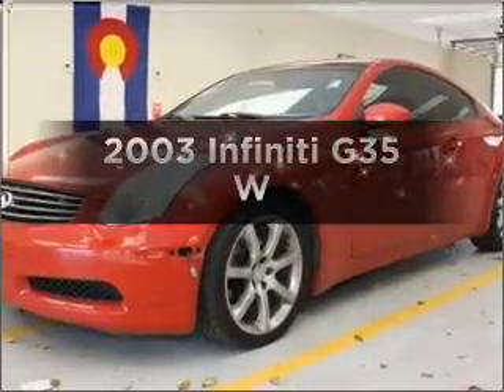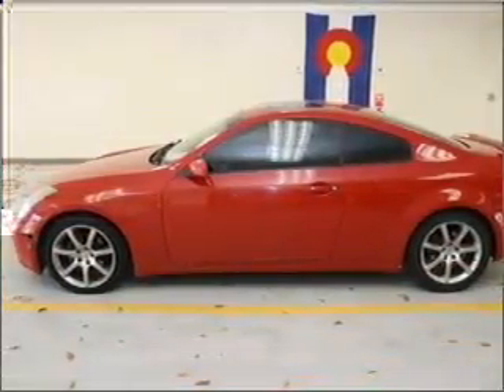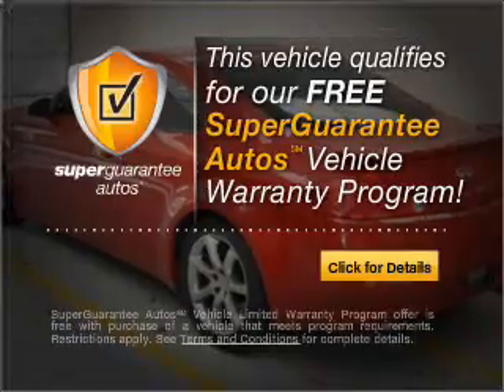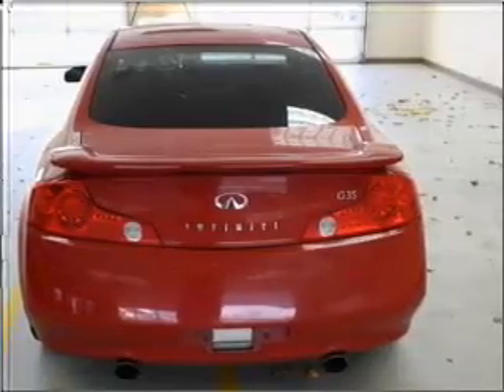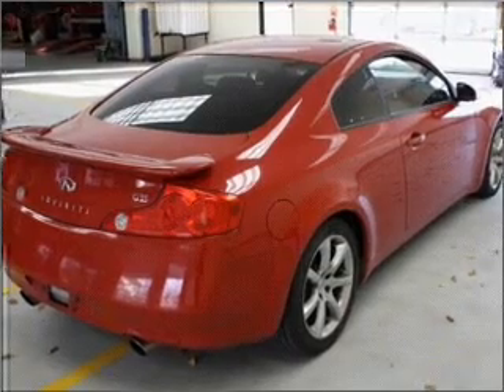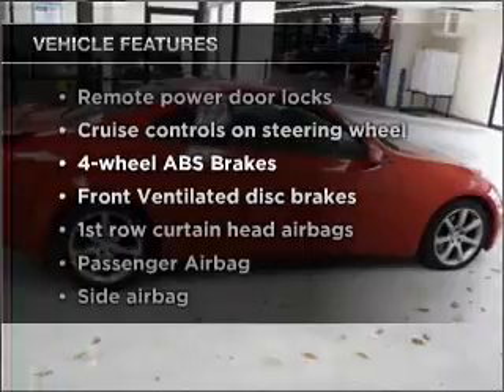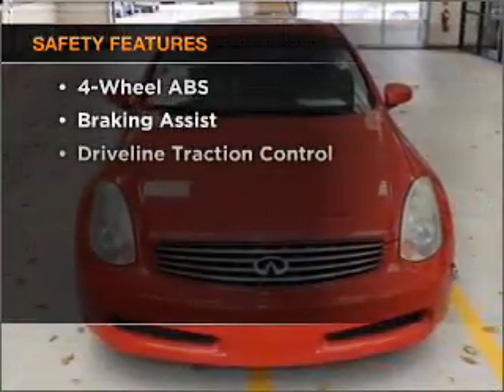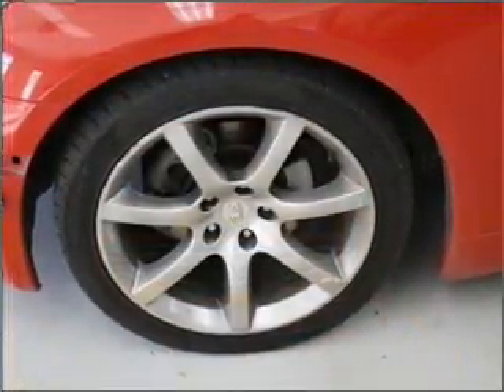2003 Infiniti G35 - Thornton CO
Year: 2003
Make: Infiniti
Model: G35
Trim: W
Engine: 3.5 liter 6 cylinder 24 valve
Transmission: 5-Speed Automatic
Color: Laser Red
Mileage: 85524
Address:
1650 W 104th St